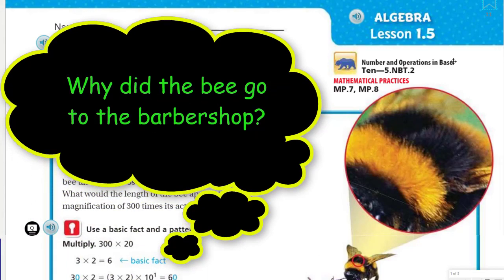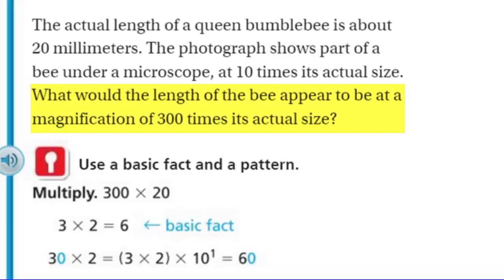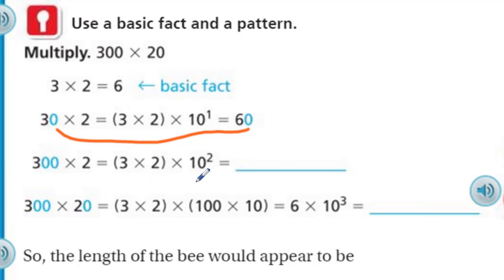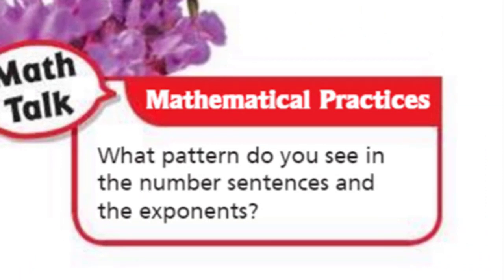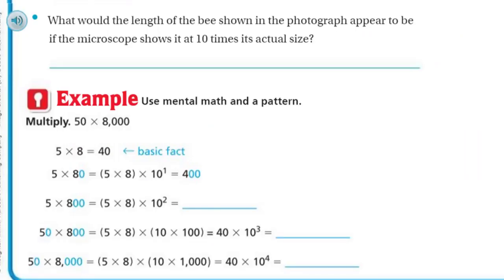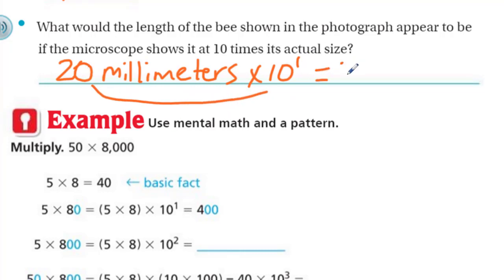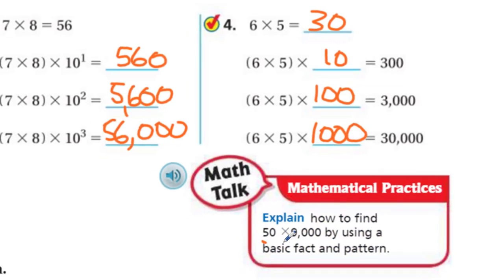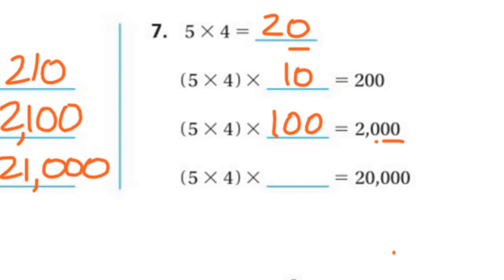Go Math 5th Grade Lesson 1.5 Multiplication Patterns UPDATED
This Go Math video focuses on this Essential Question: How can you use a basic fact and a pattern to multiply by a 2-digit number. This video continues to emphasize the use of exponents and multiplication patterns found when multiplying by a power of 10.
**This is an "UPDATED" video based on a previously recorded lesson (Lesson 1.3). The purpose of "UPDATING" this math video was to improve on the audio/video quality along with the overall lesson being taught. ***